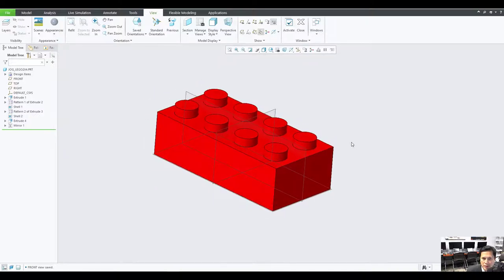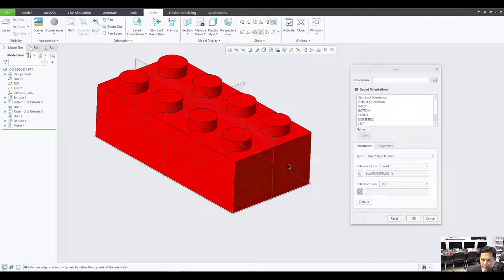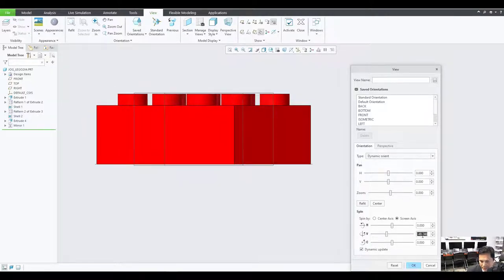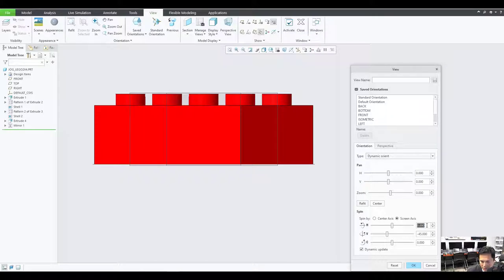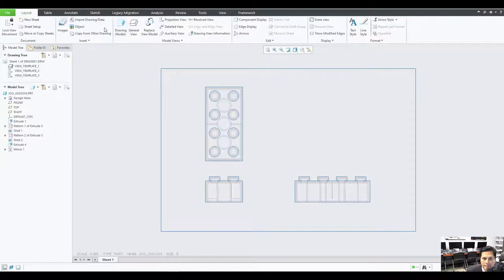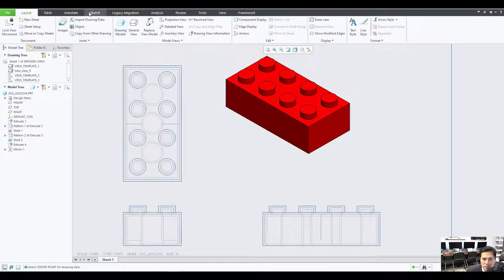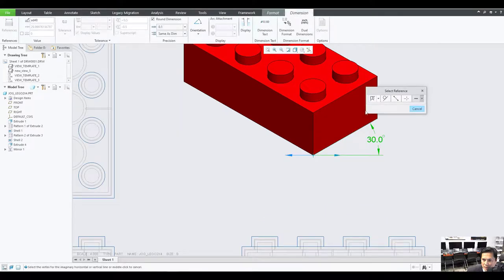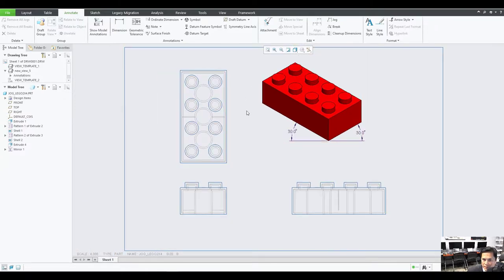How to create an isometric view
Instructor: Tan Le